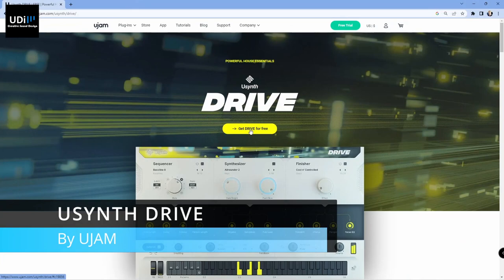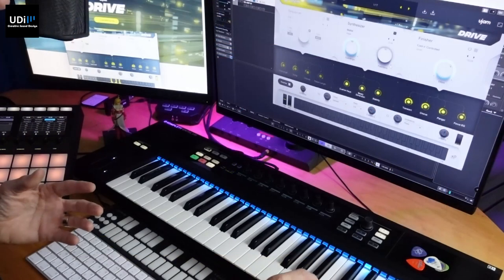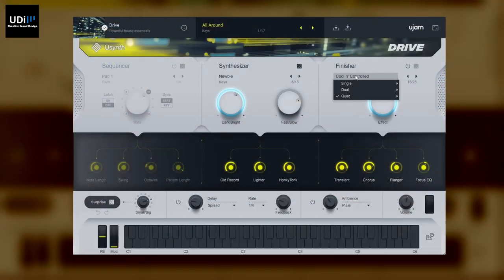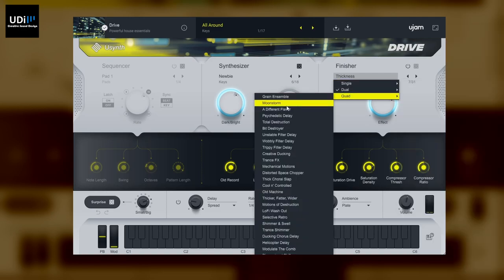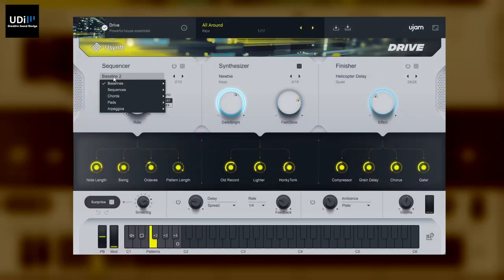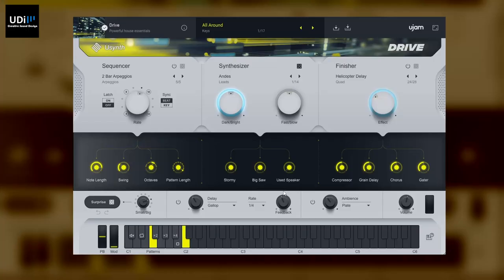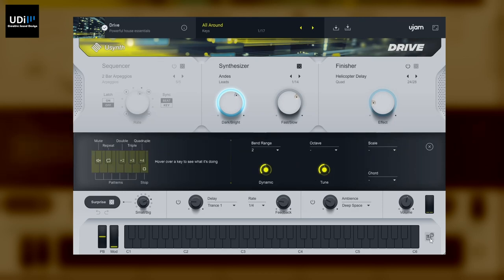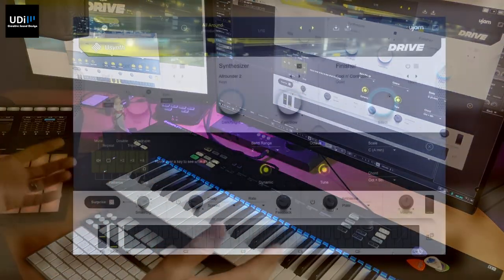Free Synth - UJAM Drive (USYNTH Title) - House Essentials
DRIVE is free yet fully functional and similar to all other Usynth titles. Consider it our present to friends old and new.